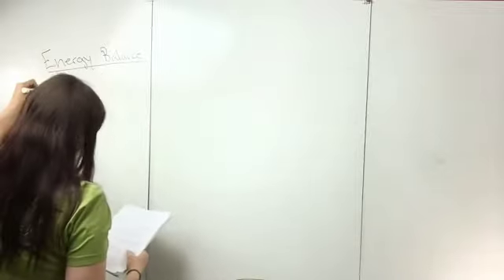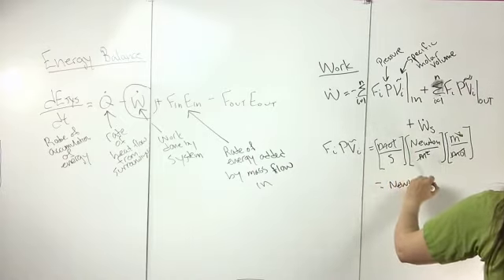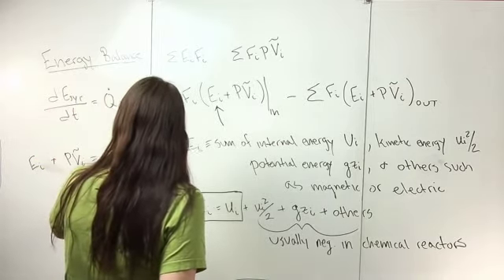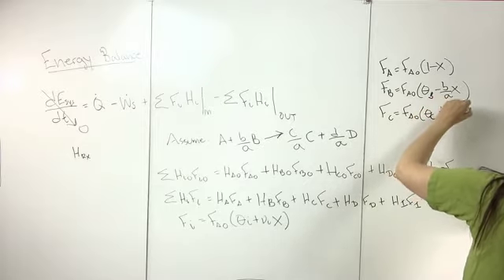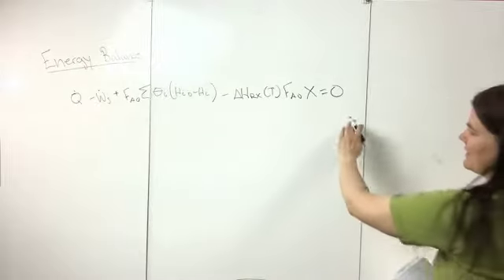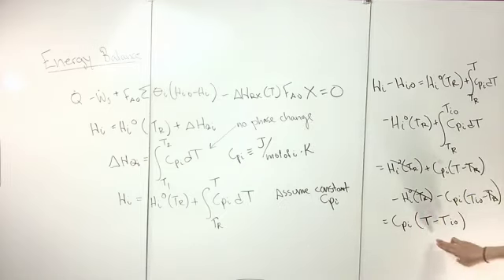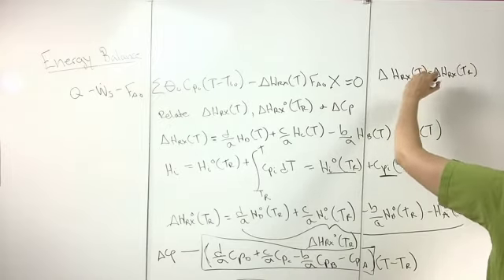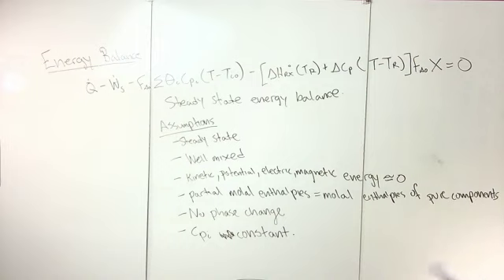General Energy Balance for Reactors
Derivation of general energy balance for reactors.